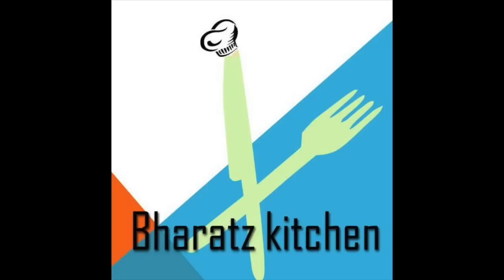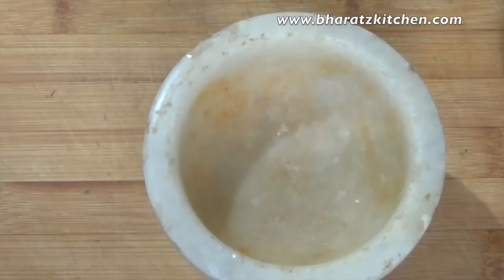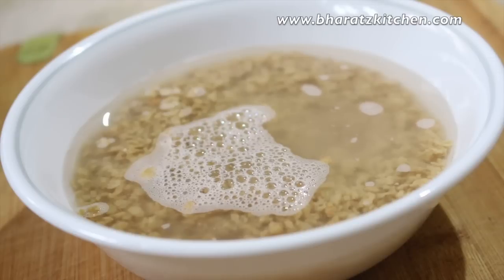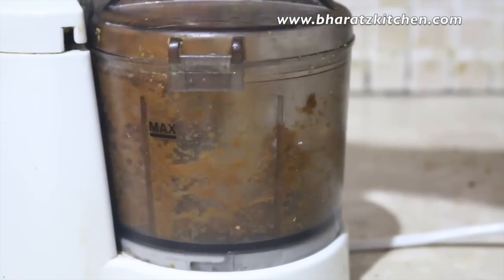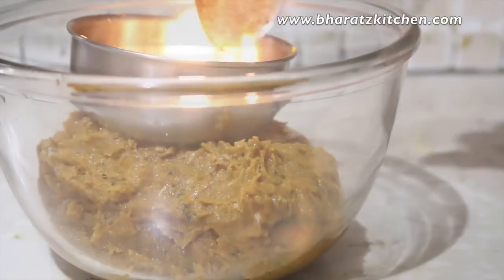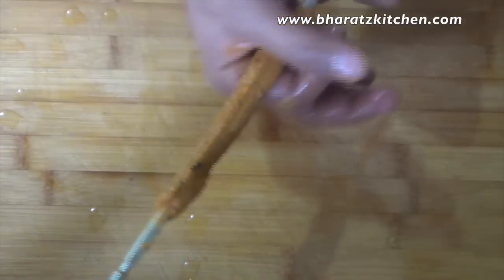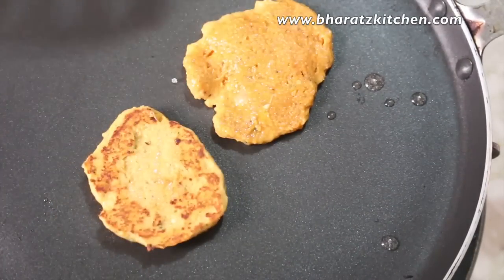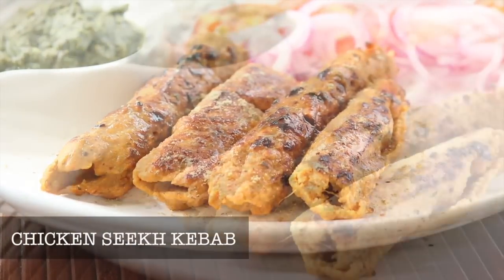Chicken Seekh Kebab without Oven | Easy Quick Reshami Chicken Kabab recipe | Super soft moist kebabs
Chicken seekh kebab ,shammi kebabs , Chicken Pakora are common ramdan snacks recipes but in this video I have tried to make these kebabs on a healthier side so that they full fill the taste element aswell as the health element :)

Also :

YOUTUBE CREATE
IMOVIE SOUND
BHARATZMUSIC